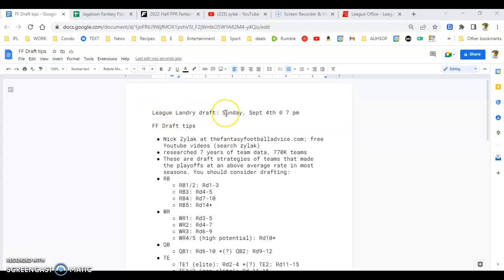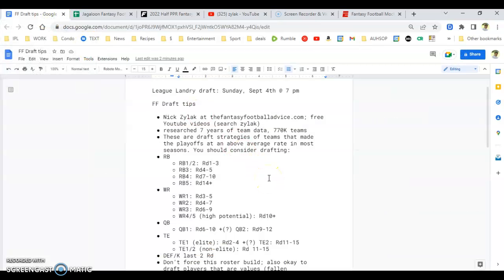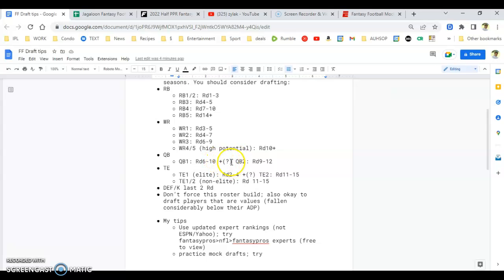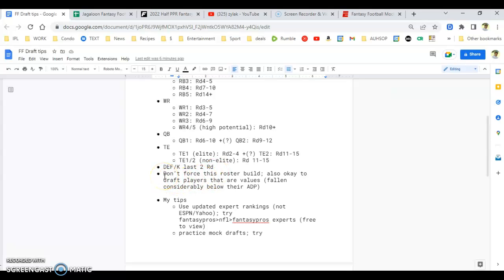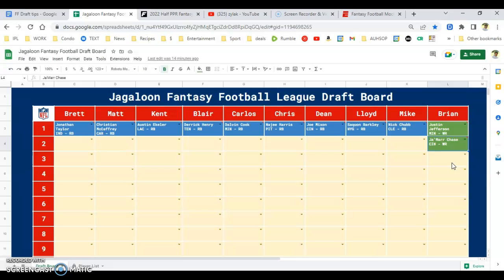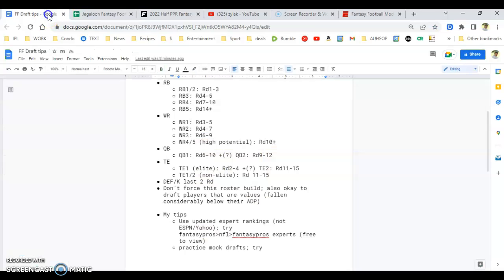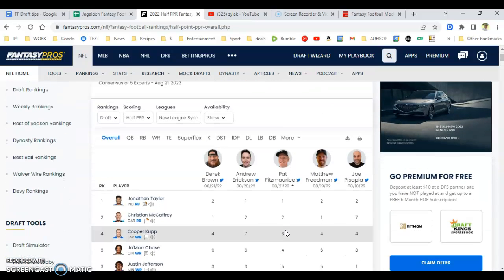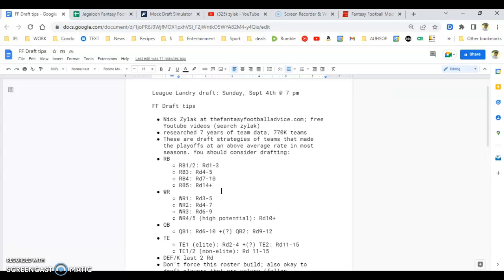League Landry Draft Tips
Fantasy football draft tips